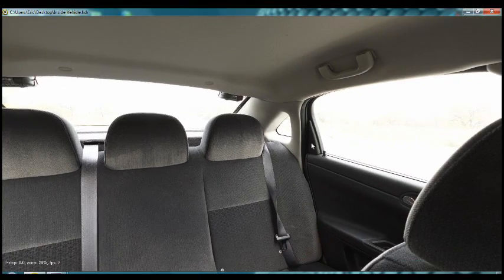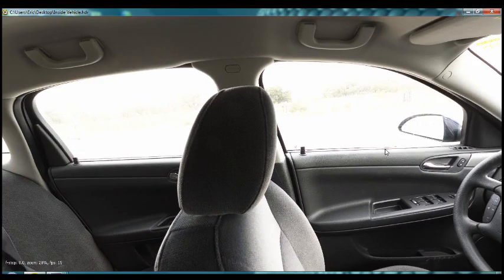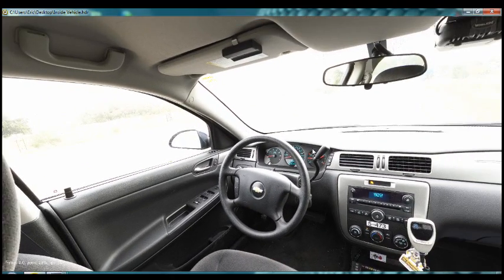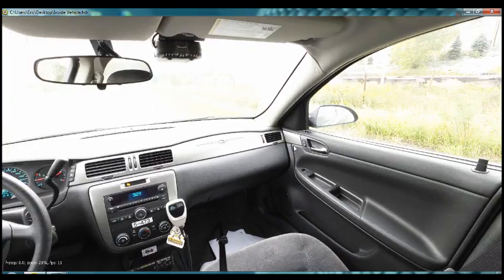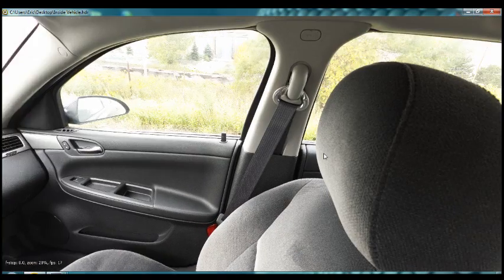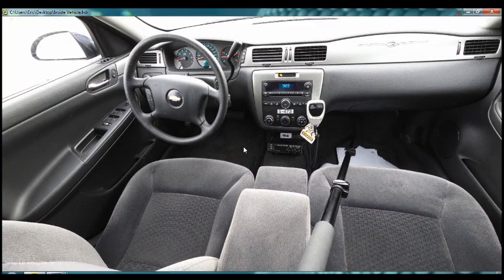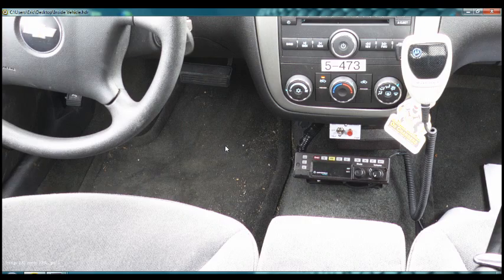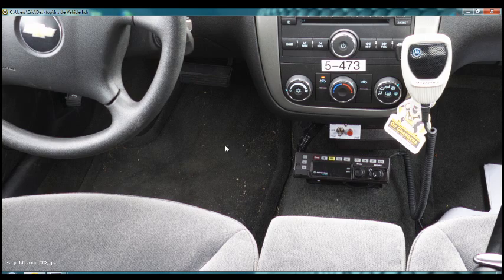LizardQ - Inside a Small Vehicle.wmv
This spherical was taken with the LizardQ in order to determine the sight line of a witness located at this location through the rear window.  The purpose was to demonstrate that yes the witness may have seen what they are claiming and to add credibility to them.  The tripod and camera were placed between the two front seats with one of the legs hyper extended into the front passenger seat.  Within a minute and a half the entire spherical is captured (360x180) in full HDR allowing for the filtering of the exposures to be easily done.  By making use of the HDR we are now able to filter through and pick up more details on the floor of dirt/stones see that the vehicle needs an oil change but what is more important is that by looking through the rear window we can clearly see out it and based on the ability to clearly read the signs around the vehicle it gives strong credibility to the witness.

The resulting image is a 100 mega pixel spherical image that is 360x180 degrees.  Captured in only 1.5 minutes!